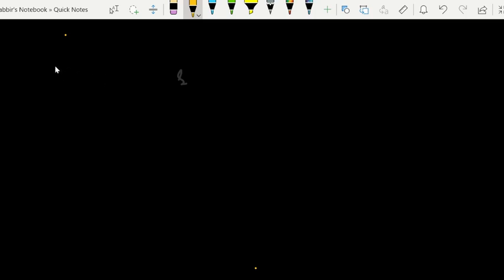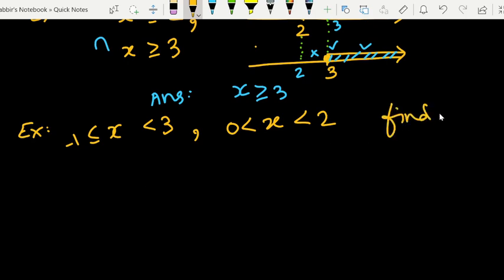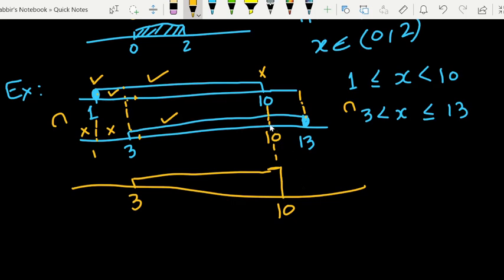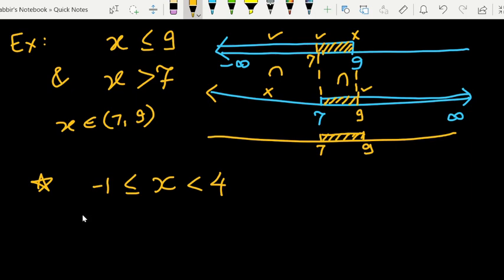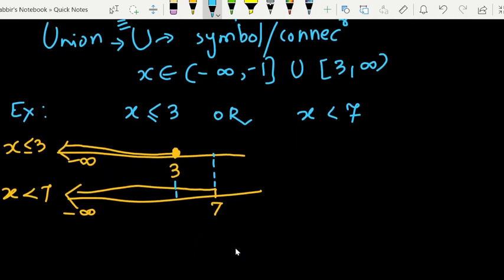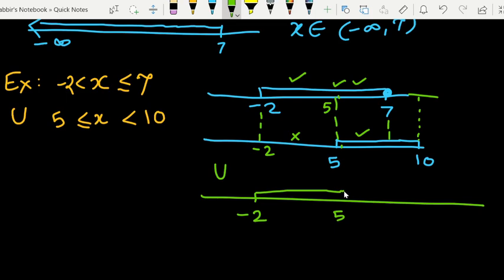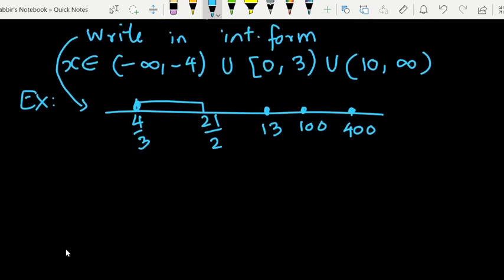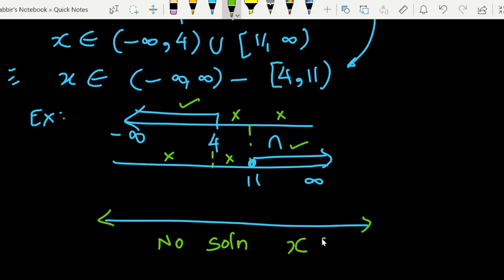inequalities 4: union and intersection concept